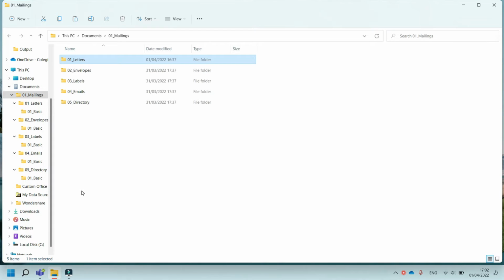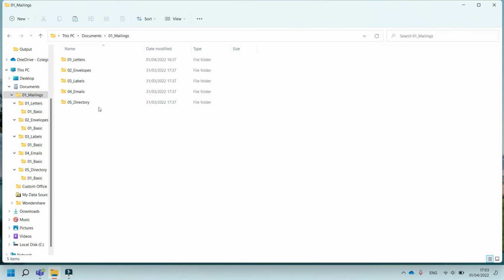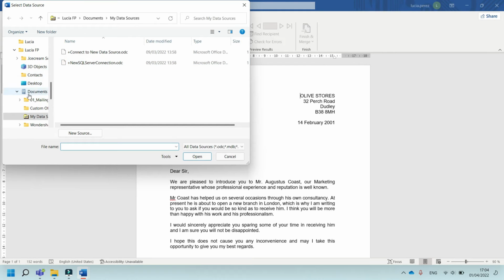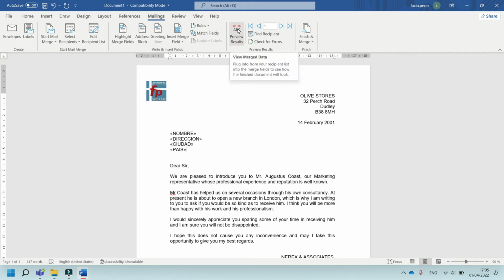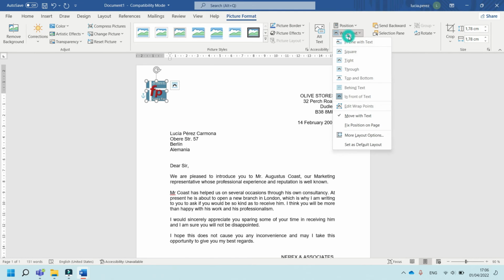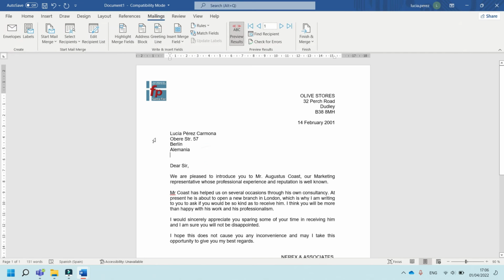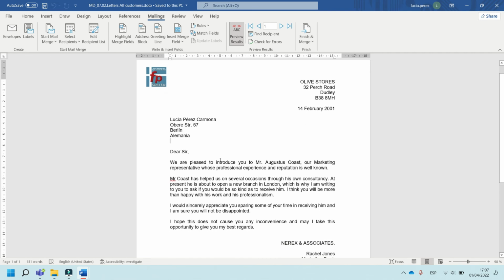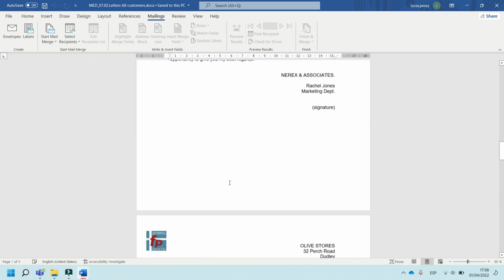Mailings_Letter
00:07 Explanation the exercise
00:14 How to make a mailing or a letter?
02:27 How to inser merge fiels?